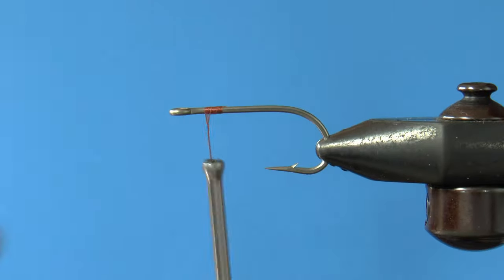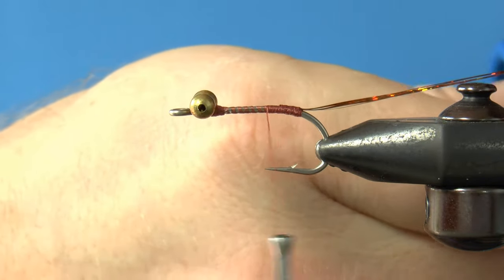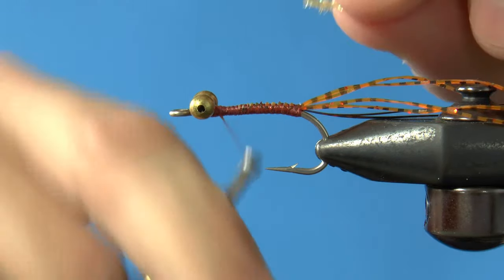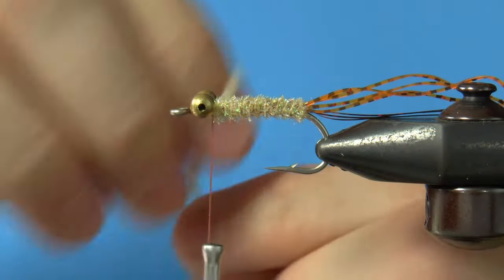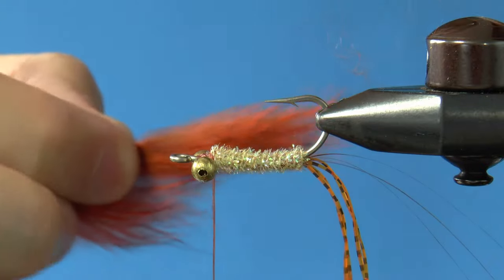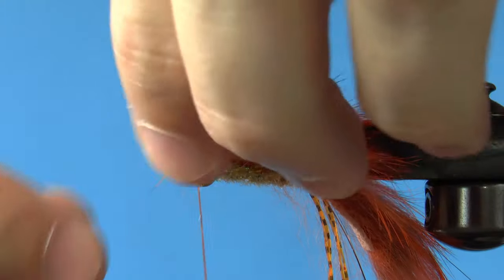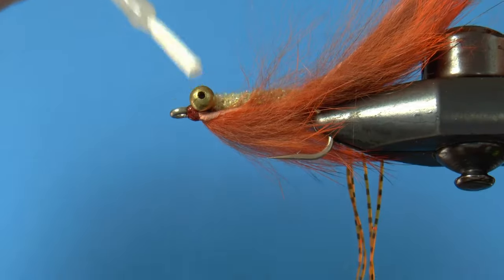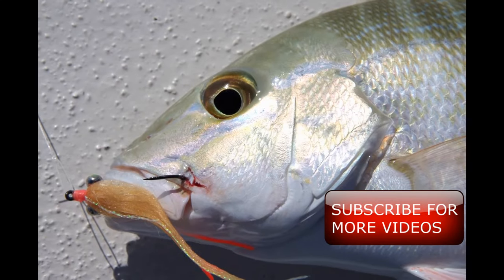Jackalope Carp Fly (Rusty Orange)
The Jackalope Carp Fly is one that works really well for carp in rocky environments.  Orange seems to imitate a crawfish more than anything.  See how it works for you.